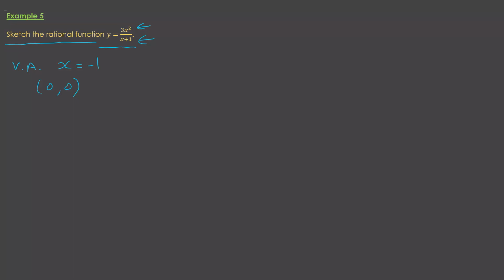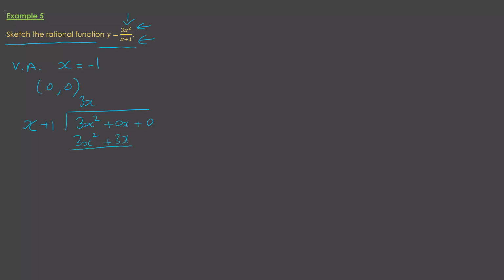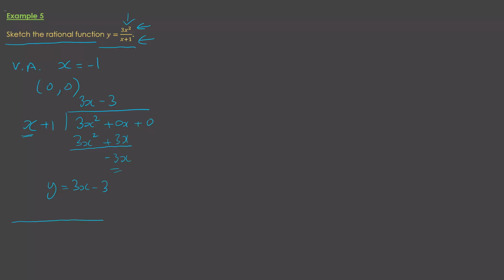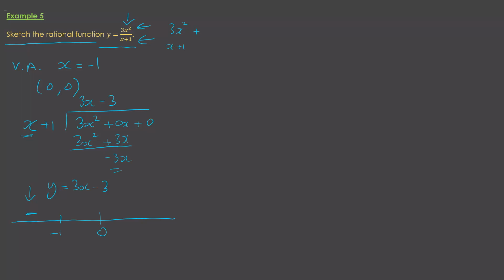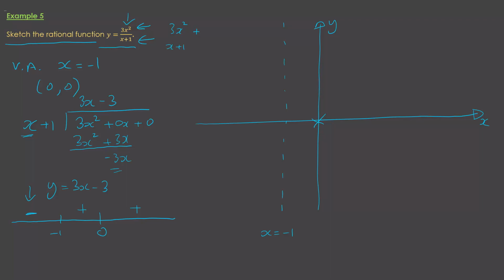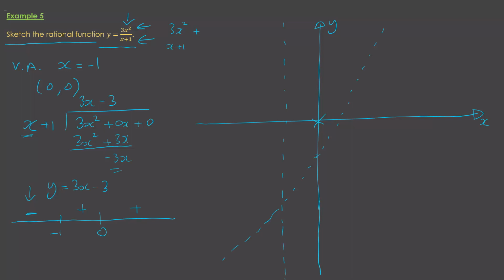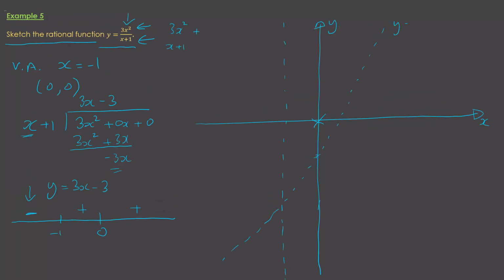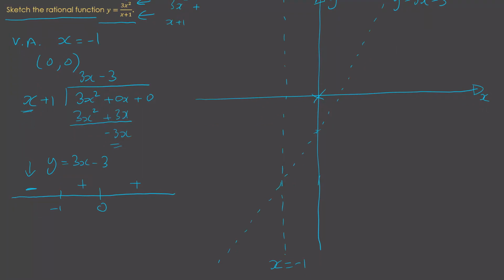Y12 Specialist Functions Rational Functions Example 5